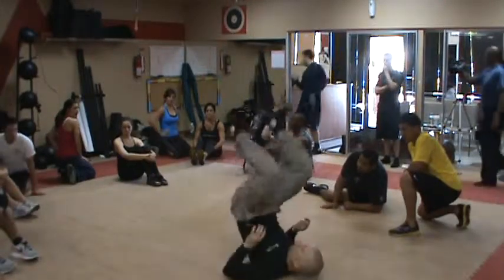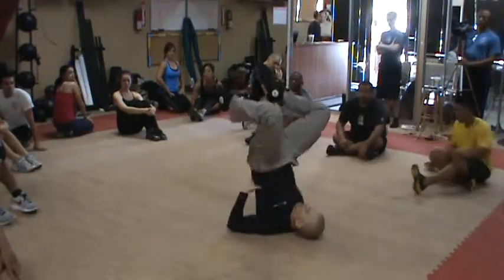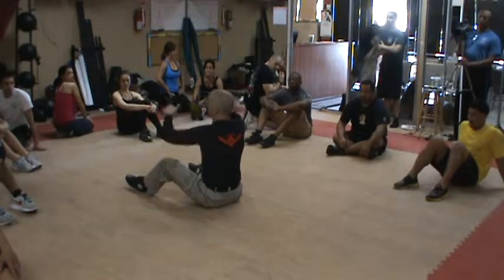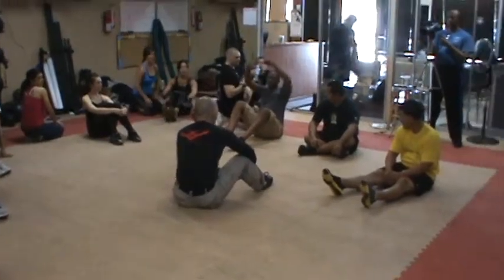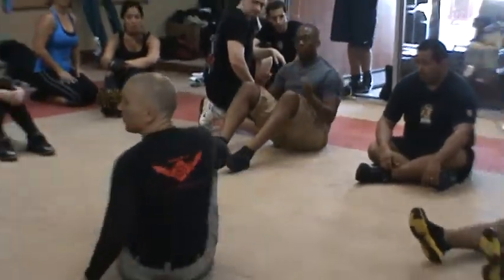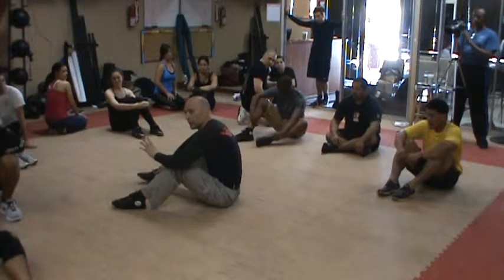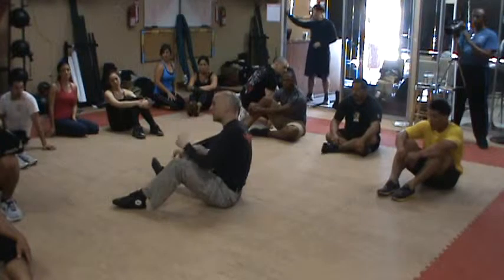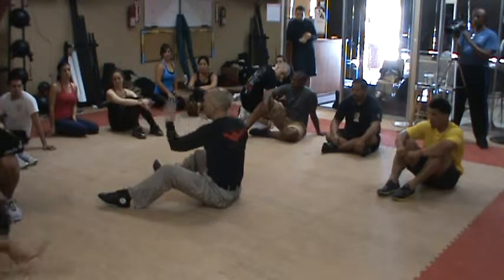Miami TACFIT 9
Scott Sonnon in Miami to launch Miami's first TACFIT program - Jacksonville martial arts and fitness classes